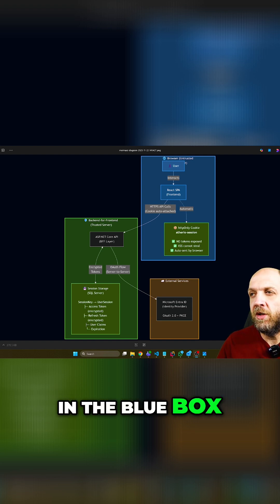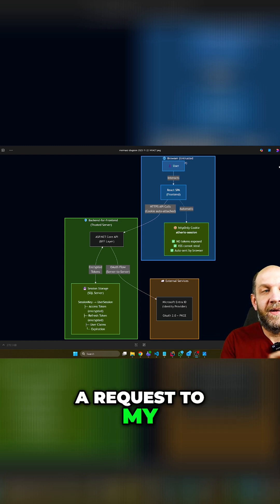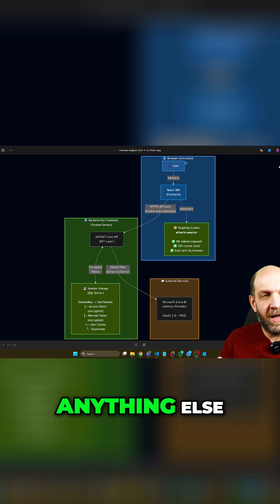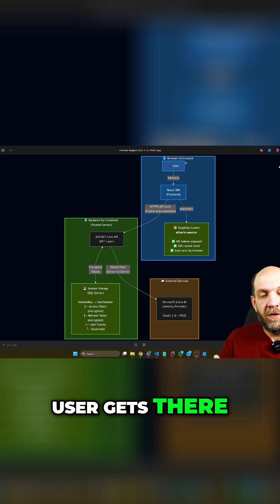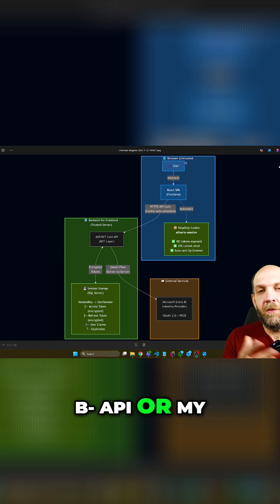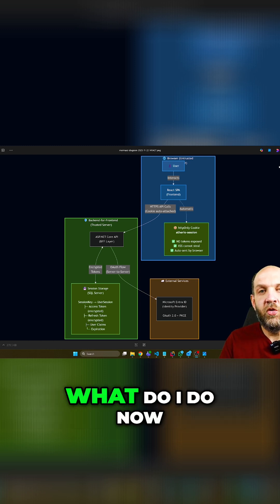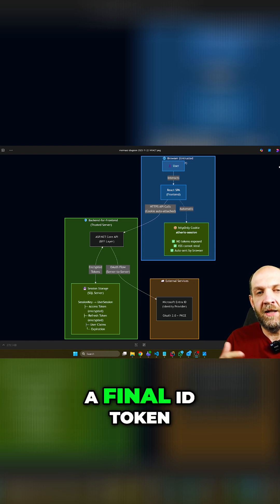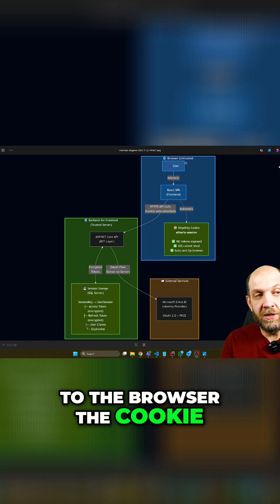BFF Authentication Flow Explained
Here's a brief yet condensed summary of how authentication works when we use a BFF pattern. The main point here is that all negotiations with the 3rd party IDP and token handling happens server side, not client side. We then just use regular HTTP only cookies to determin authentication state for each subsequen API call.